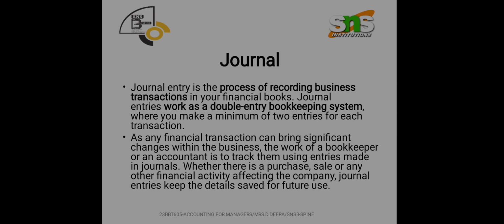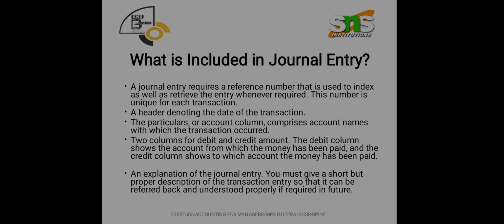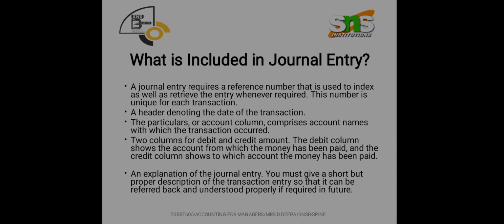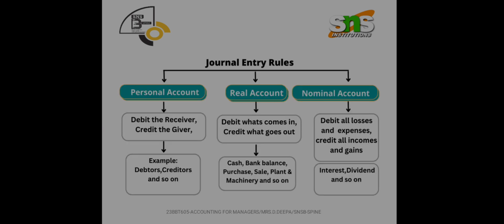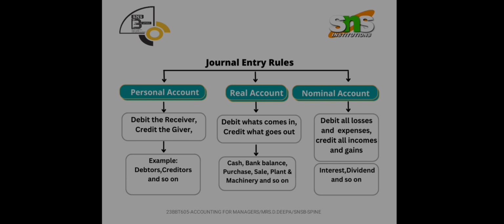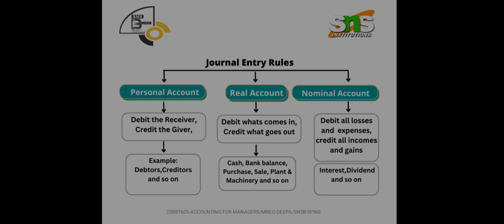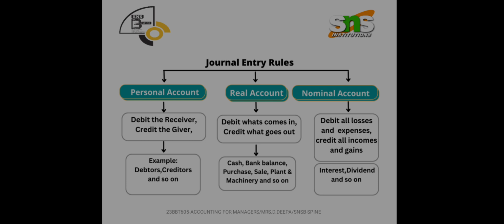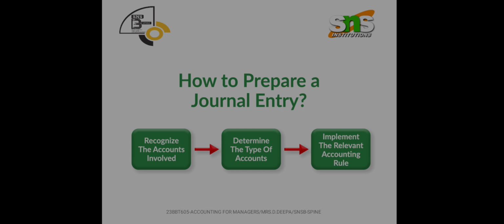Journal Entry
A journal entry is the initial record of a financial transaction in the accounting system, detailing the accounts affected, amounts debited and credited, and a brief description. It serves as the foundation for maintaining accurate and organized financial records.